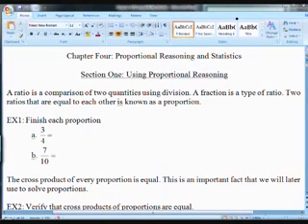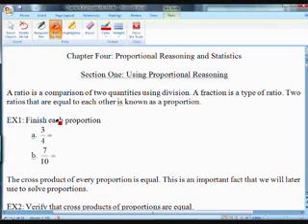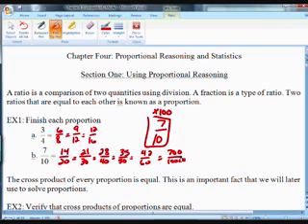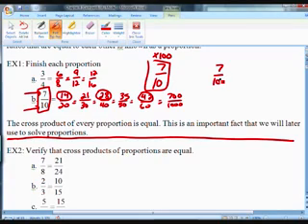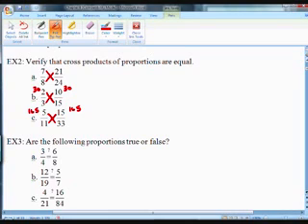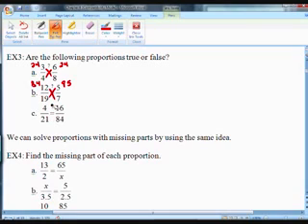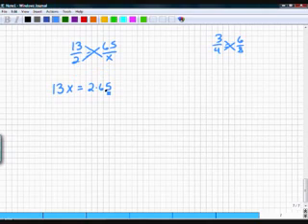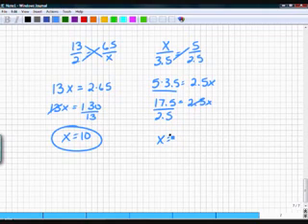Algebra One Section 4.1 Part 1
Proportional Reasoning and Statistics